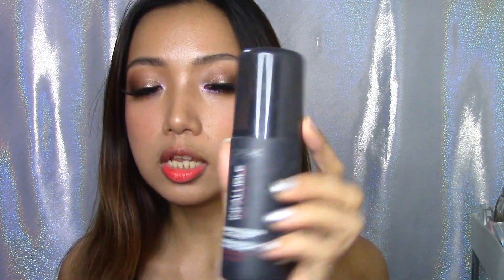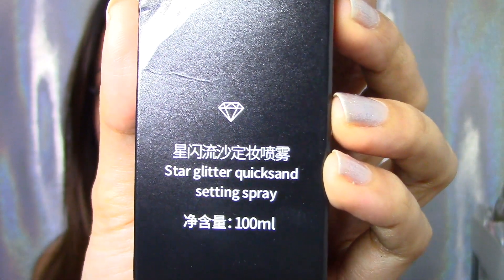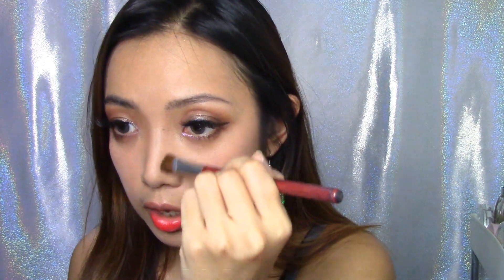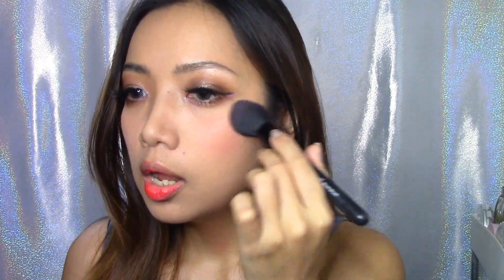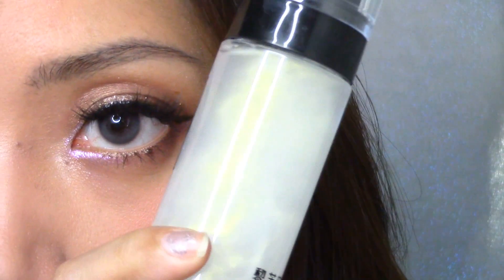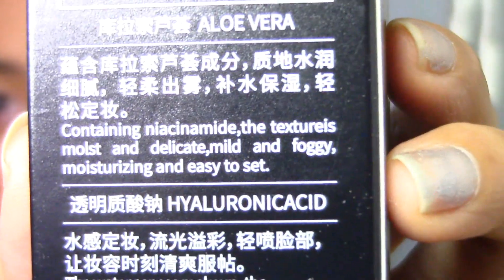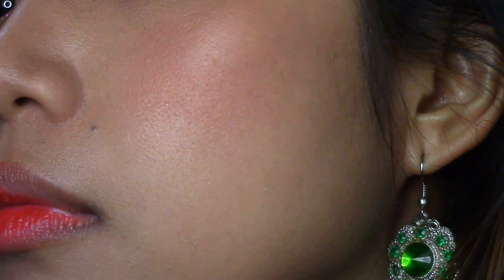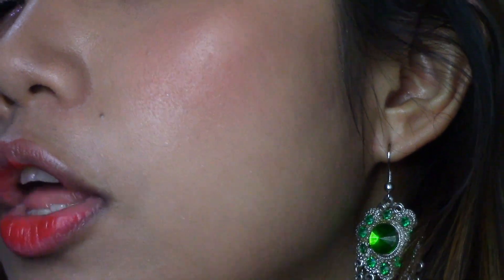OMG GALAXY MAKEUP SETTING SPRAY FOR GLASS SKIN?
LIFUSHA MAKEUP FIXER SPRAY
OR  GALAXY SETTING SPRAY;